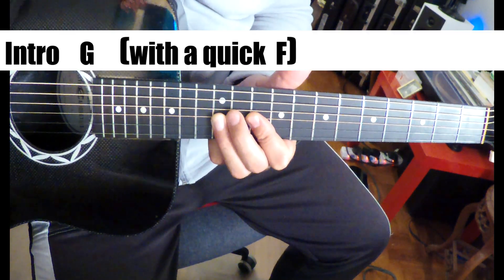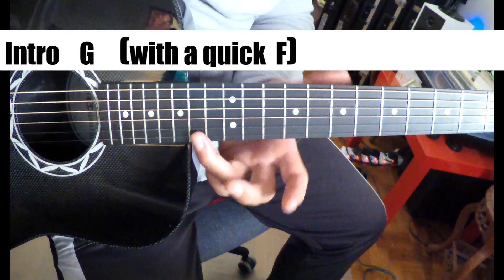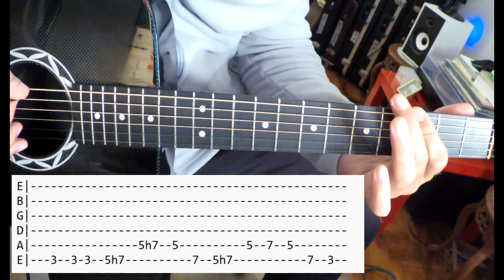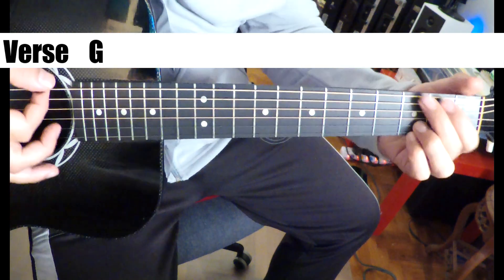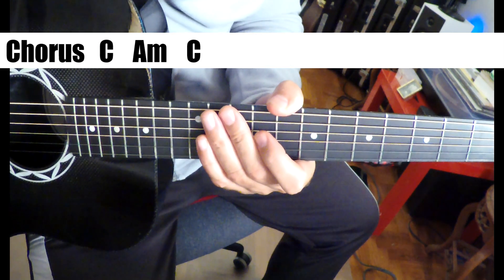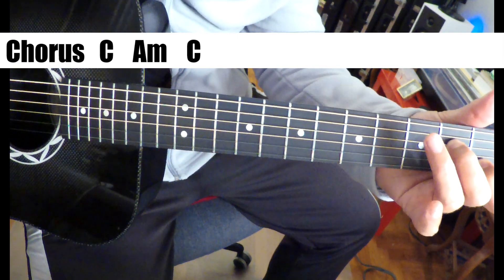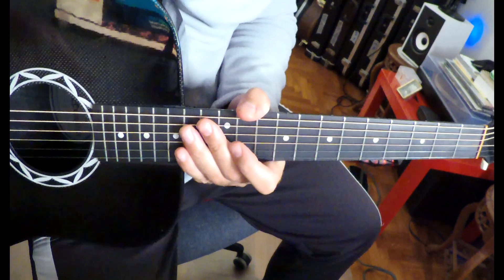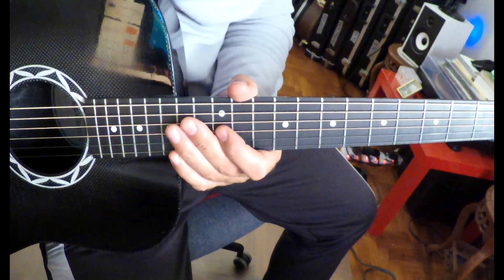Adam Ant - Beautiful Dream - Guitar Tutorial